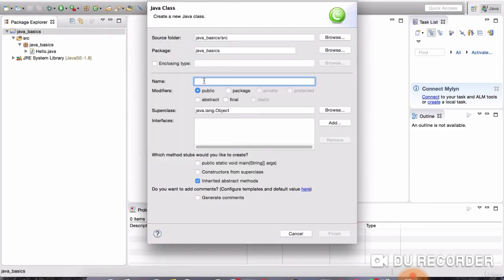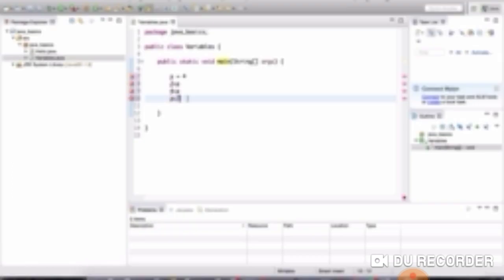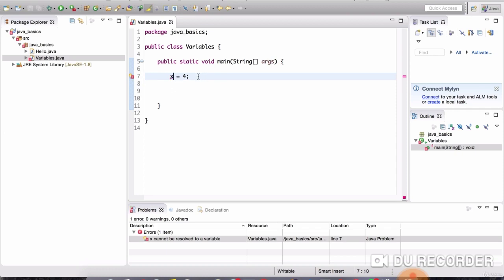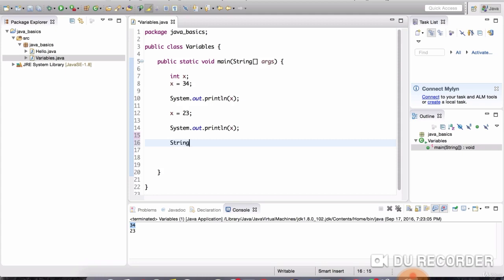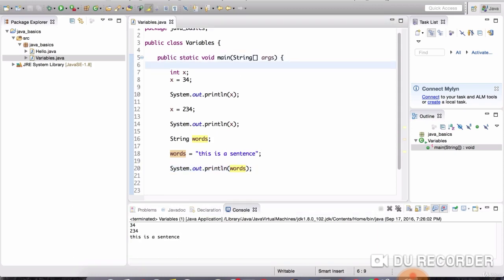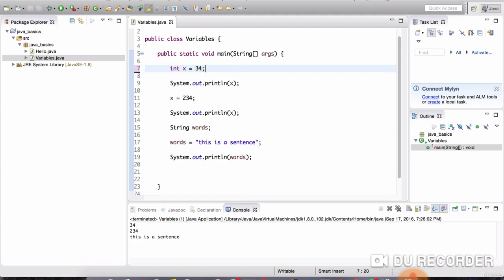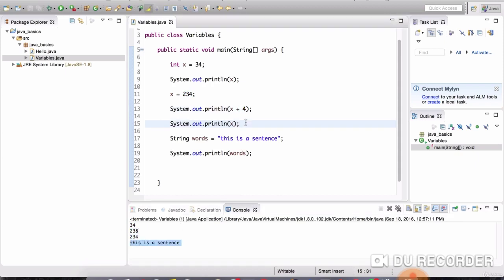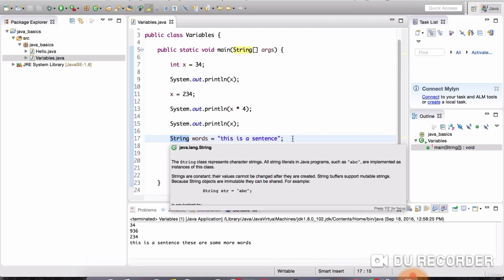Variables And Datatypes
Variables are the nouns of a programming language: they are the entities (values, data) that act or are acted upon. The character-counting program uses two variables--count and args. The program increments count each time it reads a character from the input source and ignores args. The declarations for both variables appear in bold in the following listing:

class Count { public static void main(String[] args) throws java.io.IOException { int count = 0; while (System.in.read() != -1) count++; System.out.println("Input has " + count + " chars."); } }

A variable declaration always contains two components: the type of the variable and its name. Also, the location of the variable declaration, that is, where the declaration appears in relation to other code elements, determines the scope of the variable.

Variable Types

All variables in the Java language must have a data type. A variable's type determines the values that the variable can have and the operations that can be performed on it. For example, the declaration int countdeclares that count is an integer (int). Integers can have only whole number values (both positive and negative) and you can use the standard arithmetic operators (+, -, and so on) on integers to perform the standard arithmetic operations (addition, subtraction, multiplication, and division).

There are two major categories of data types in the Java language: primitive types and reference types. Primitive types contain a single value and include types such as integer, floating point, character, and boolean. The following table lists, by keyword, all of the primitive data types supported by Java, their size and format, and a brief description of each.